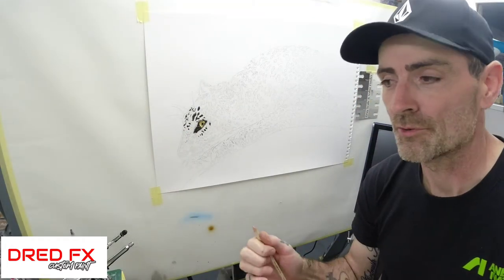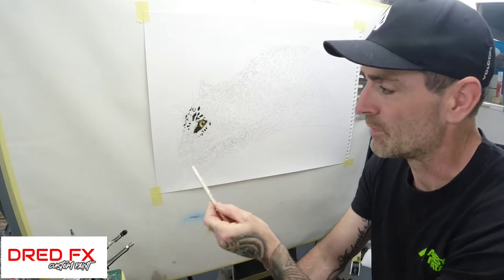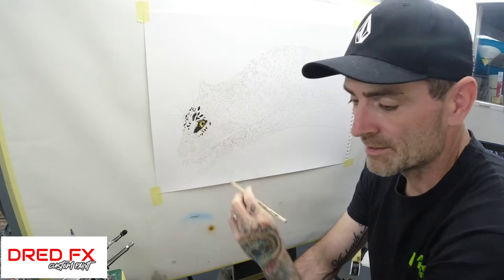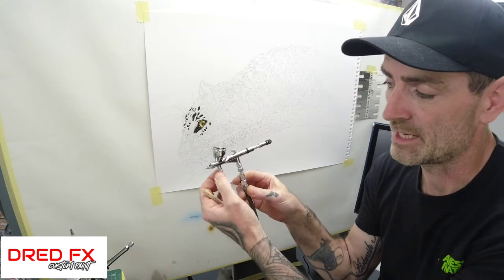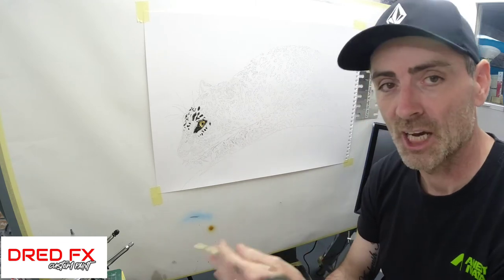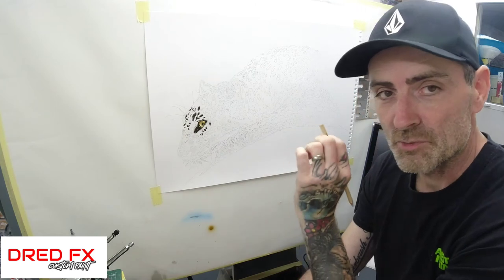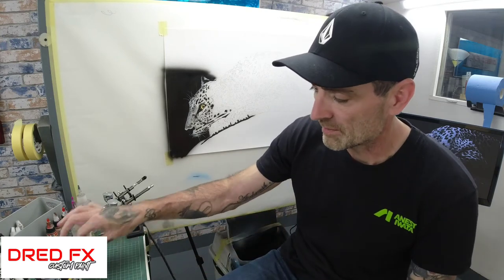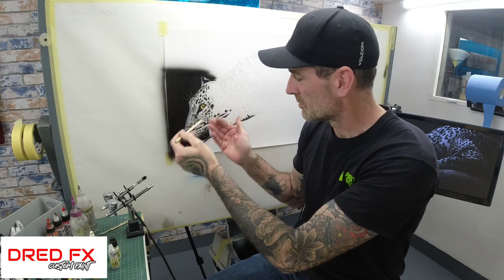AIRBRUSHING A LEOPARD STEP BY STEP PART 1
IN TODAY'S VIDEO I WILL BE TAKING YOU THROUGH A STEP BY STEP GUIDE ON HOW TO PAINT
A LEOPARD TIPS AND TRICKS ALONG THE WAY

AIRBRUSH USED
GREOS PS 771 0.18MM

AIRBRUSH PAINT
GOLDEN HIGHFLOW ACRYLICS

PAINT PEN
POSCA 0.7MM

HAND SHIELD
D.I.Y CUT